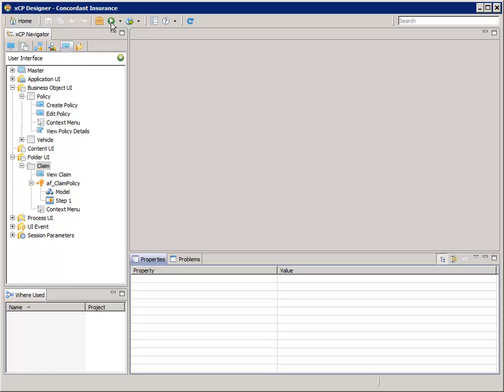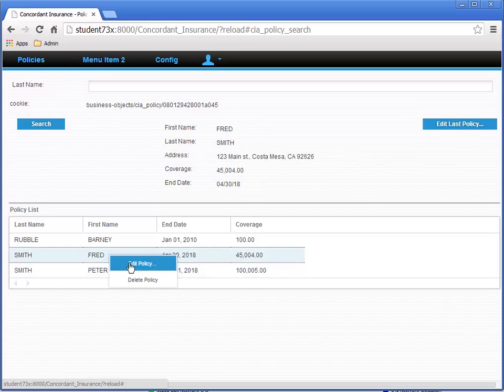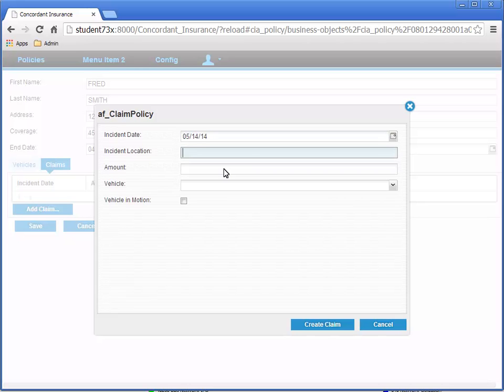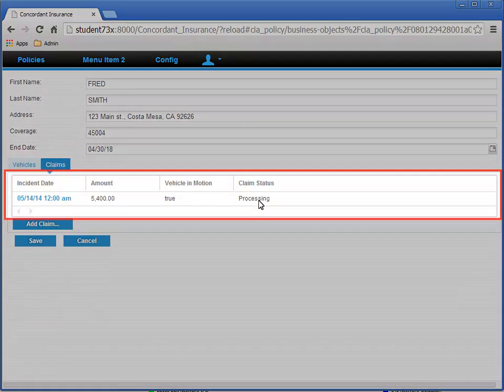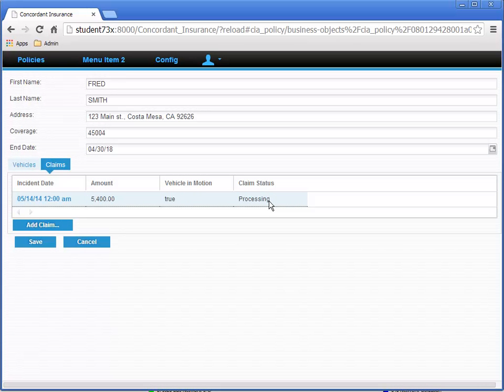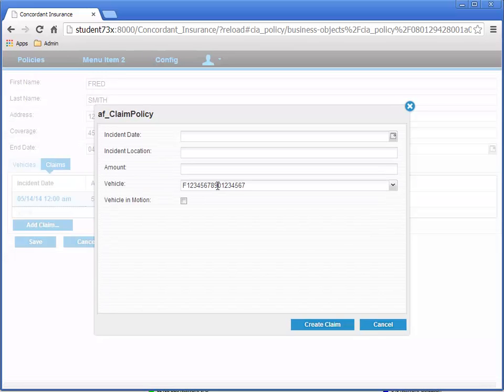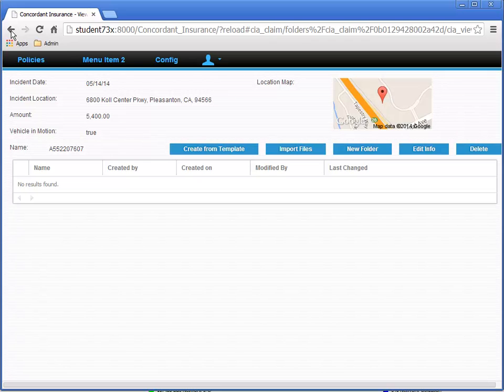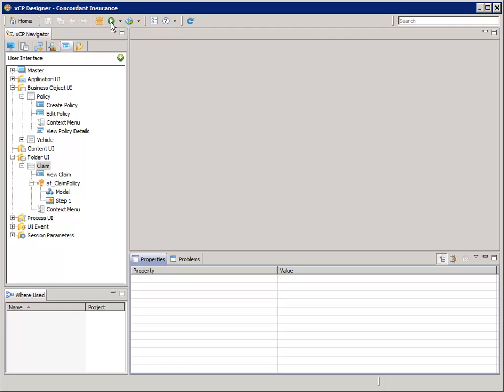xCP Tutorial 05 08 Test Claims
Test the creation of Claims against insurance Policies and Vehicles that are already in the system. Use the Claim Status picklist.